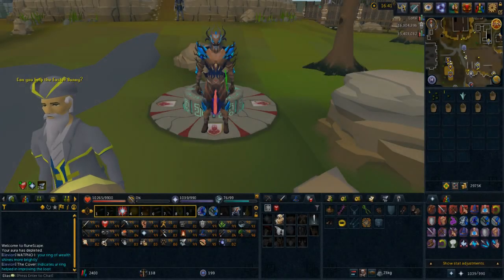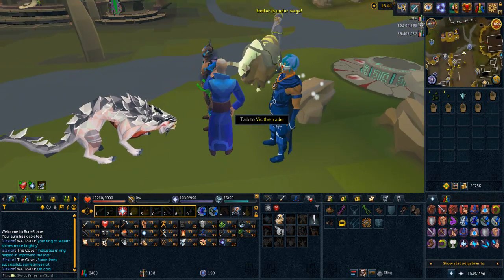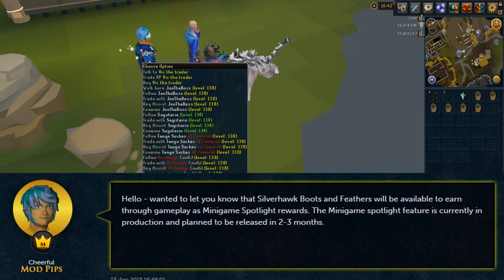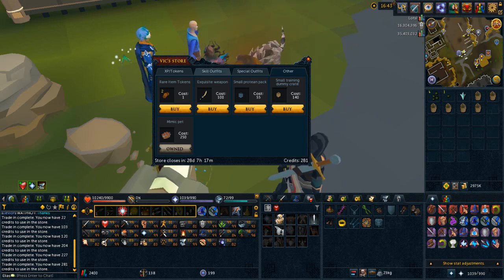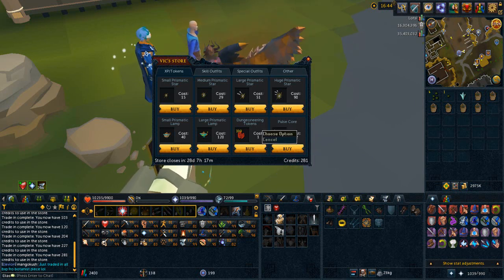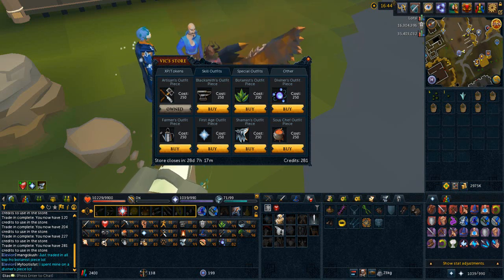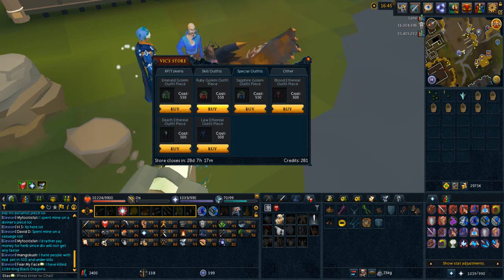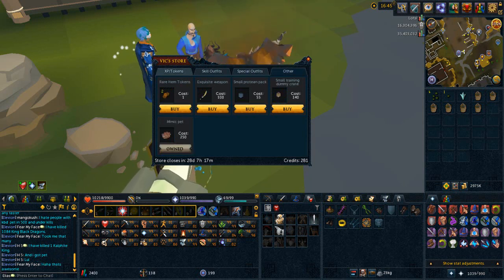Runescape 3 - Vic the Trader is Back! - Overview of Vic the Trader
• Want to suggest a video? Post in the comments! (I will do it!)
• RSN: EIias (Two 'i's) [Feel free to add me :)] *Also join my FC*
NEW VIDEO: Today in another Runescape video we take a look at Vic the Trader who has finally made a return as of April 13th, 2015 and is here to stay for almost a month! In this video we check out his shop and exchange rates!
Extra Info:
• Ironman: DH75